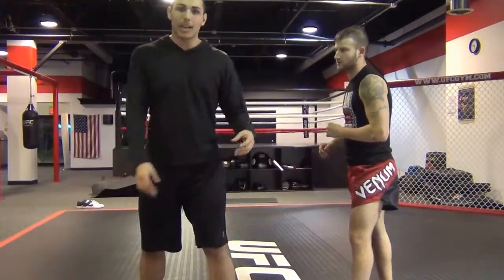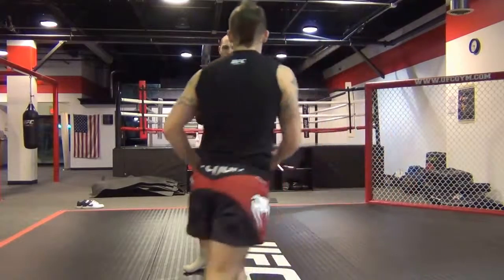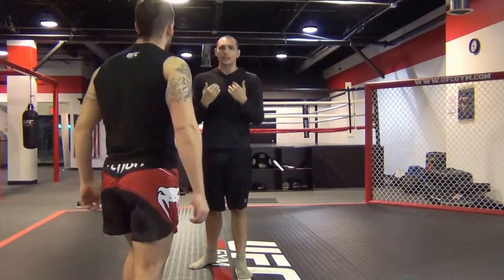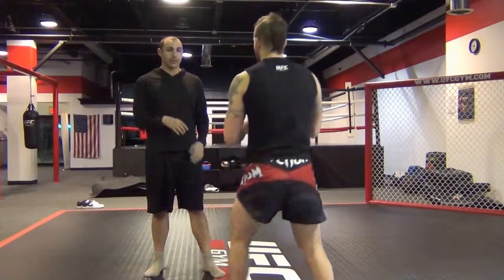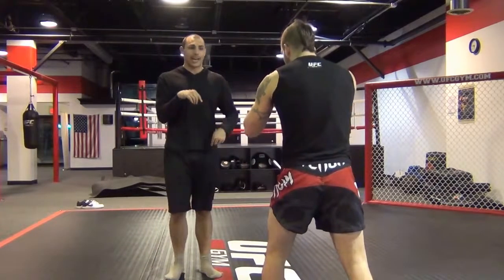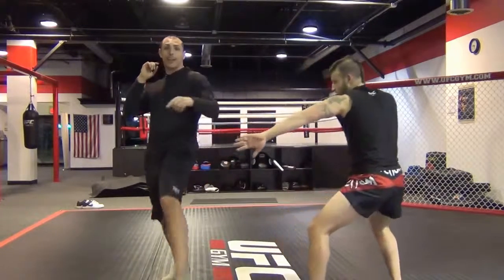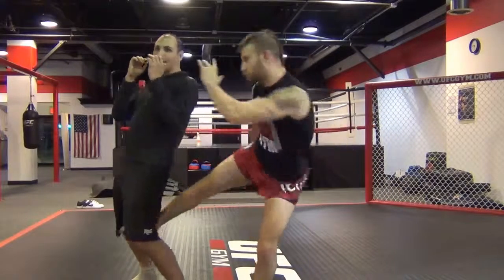Life of a Fighter: Striking Technique of the Week - Push Kick Counter